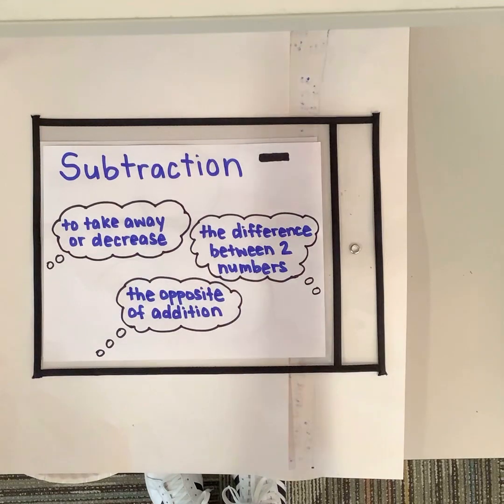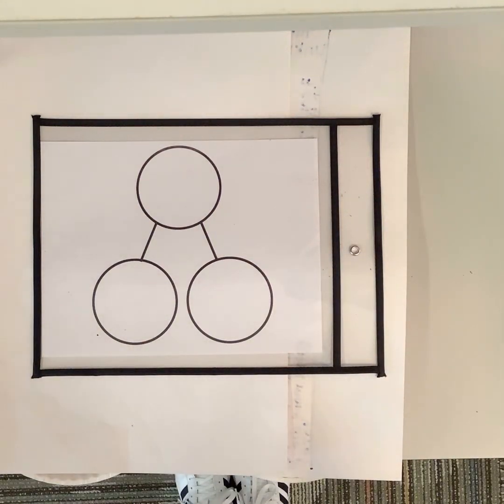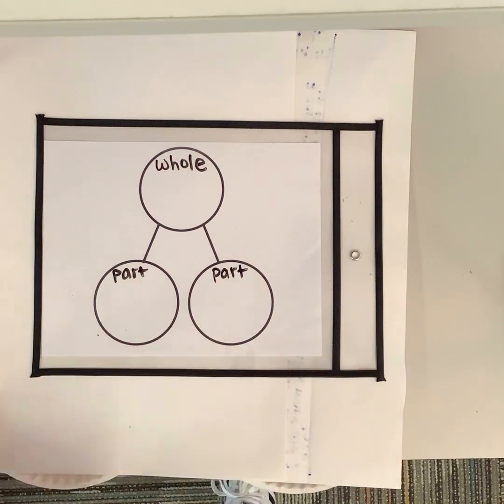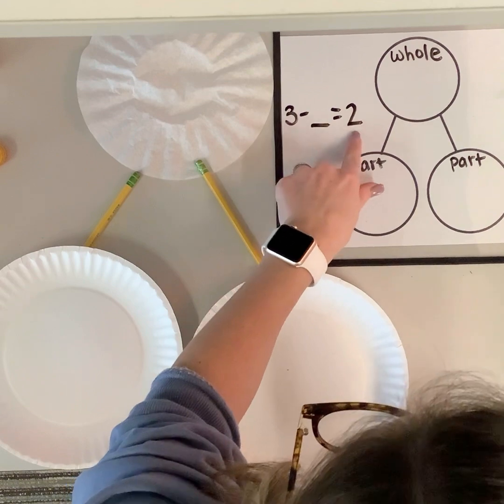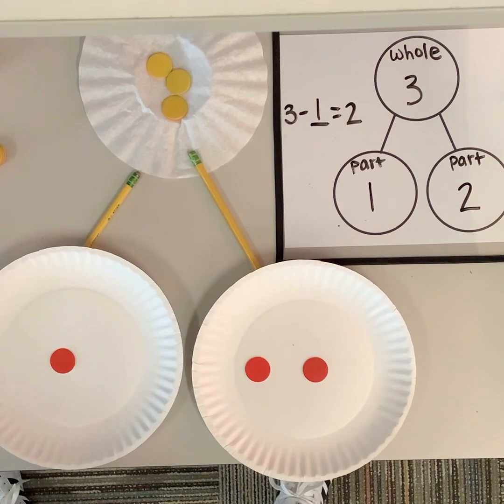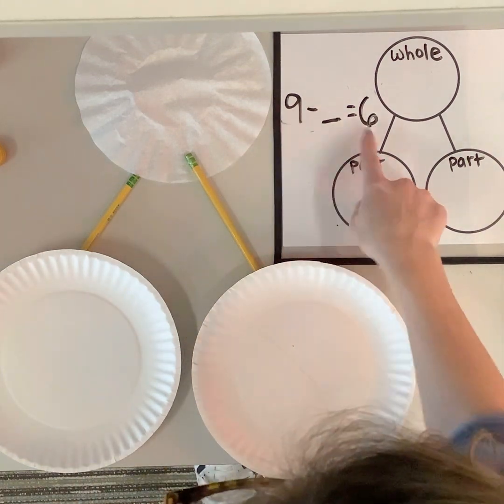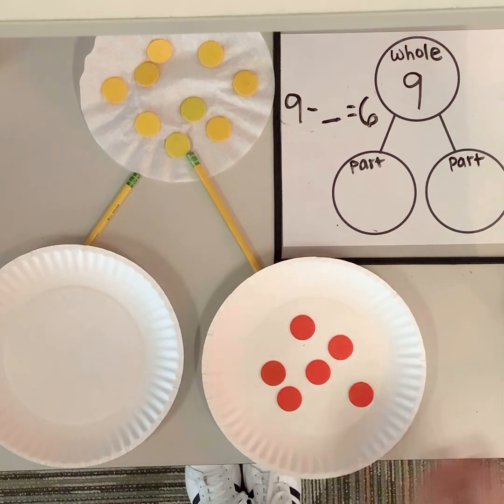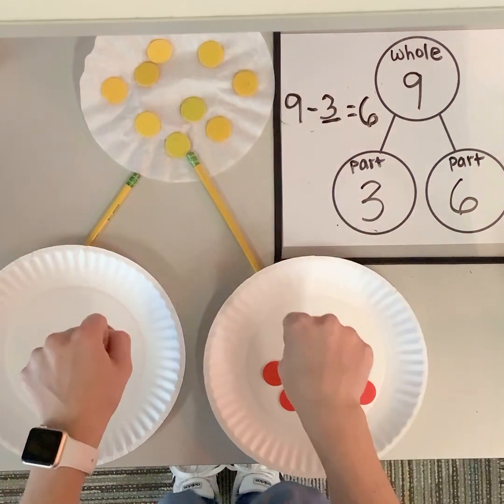2/10 Subtraction- Number Bonds